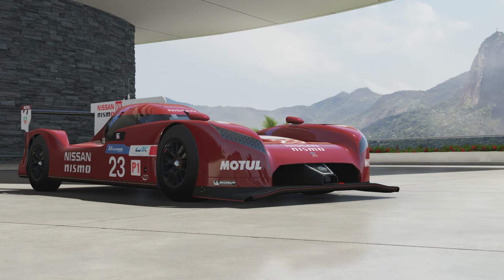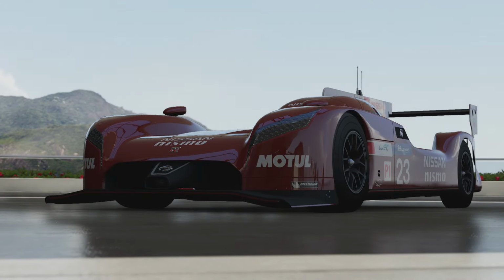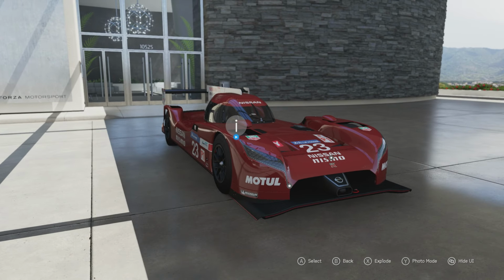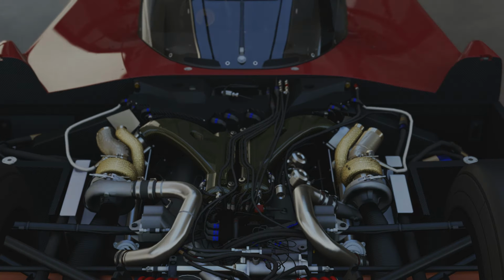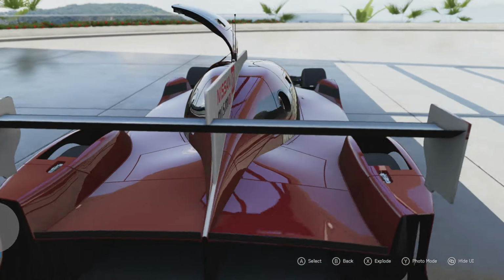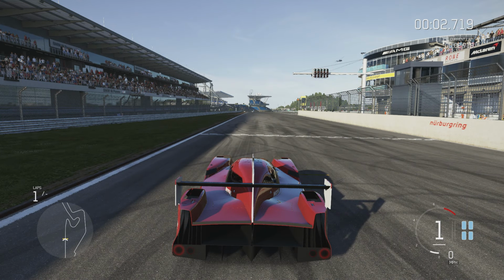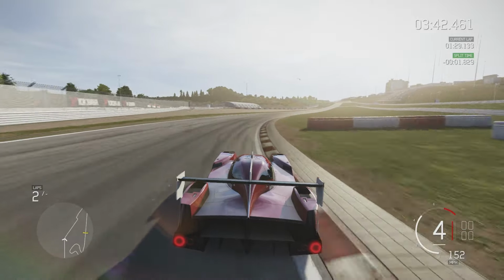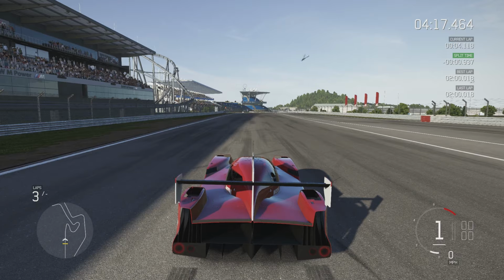2015 Nissan #23 GT-R LM NISMO Review (Forza Motorsport 6)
I take a look at this really rather unique race car made for tackling the likes of the 24 Hours of Le Mans.